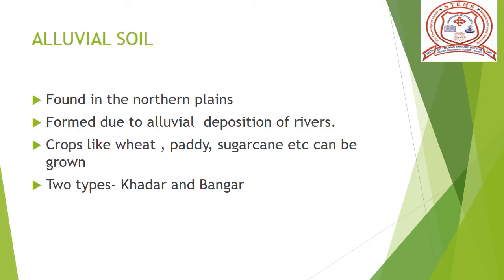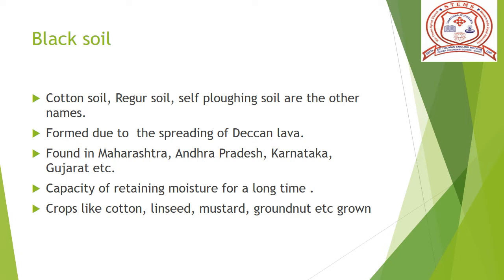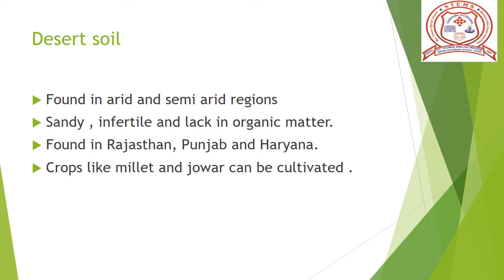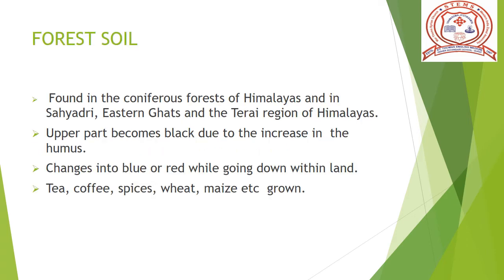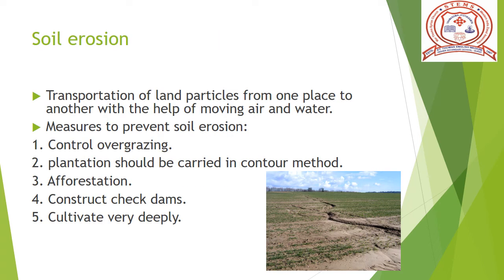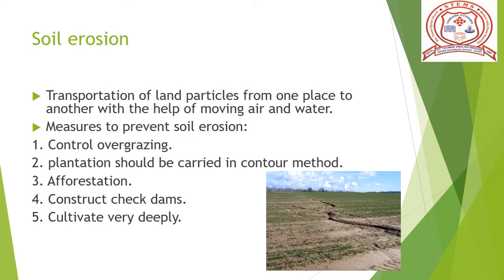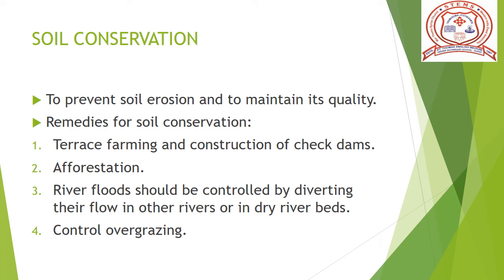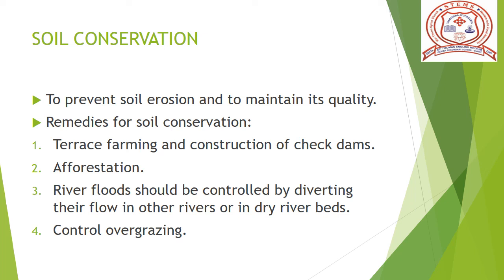Std 10 Social Science Gseb# ch 8Natural resources# part 2